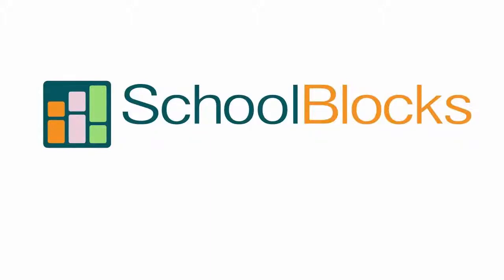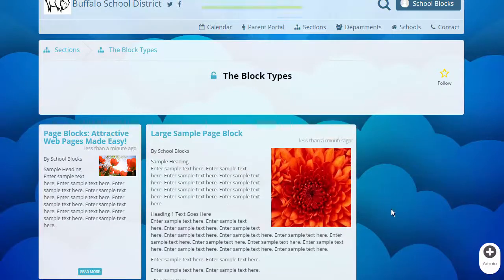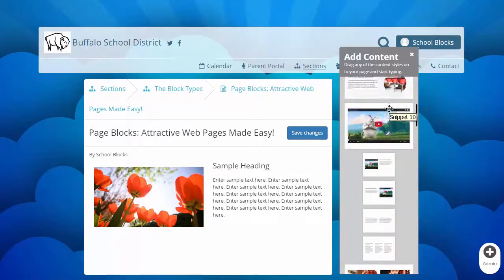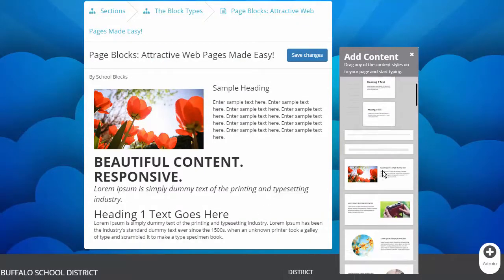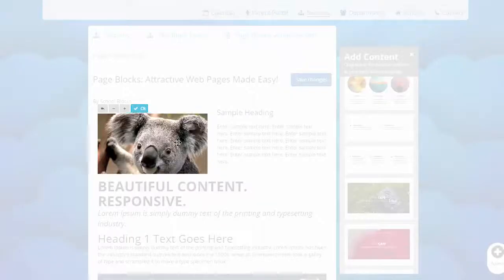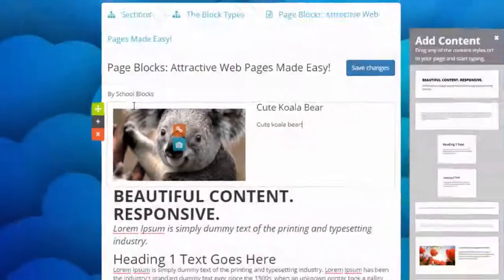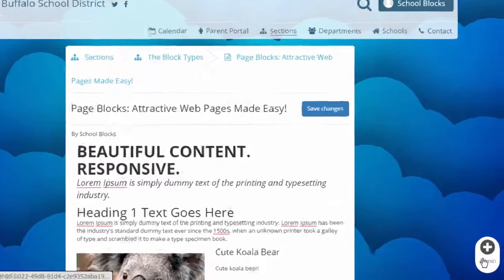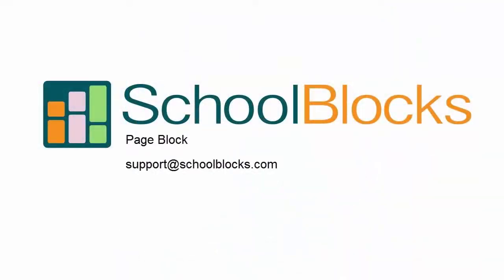Page Block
Watch to learn more about the SchoolBlocks Page Block!